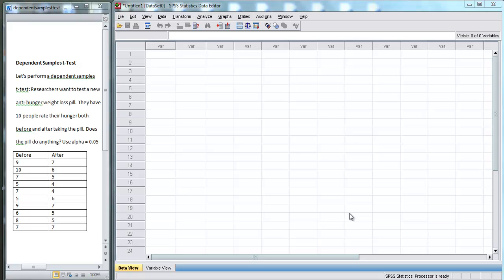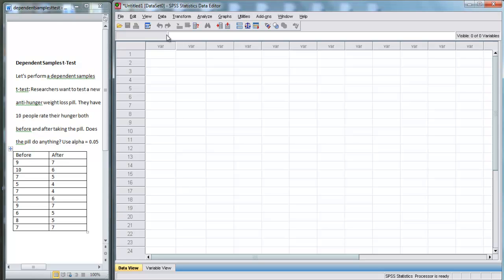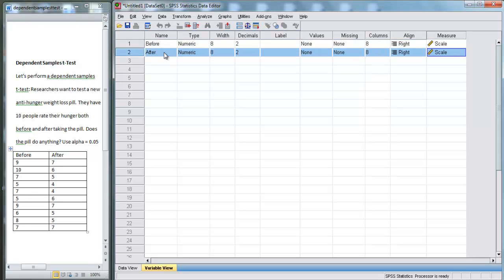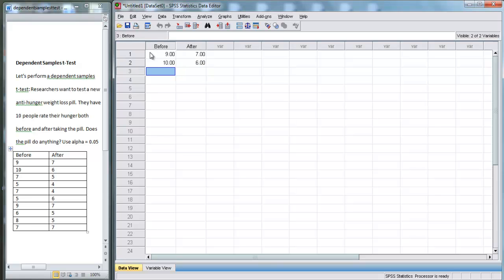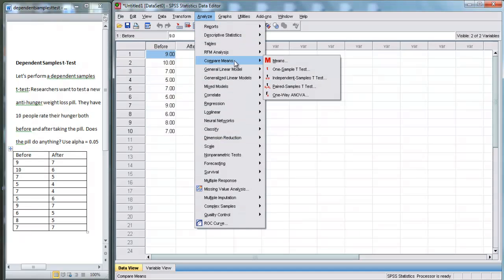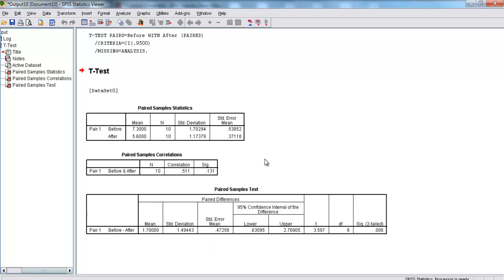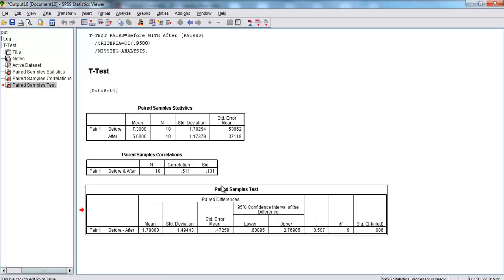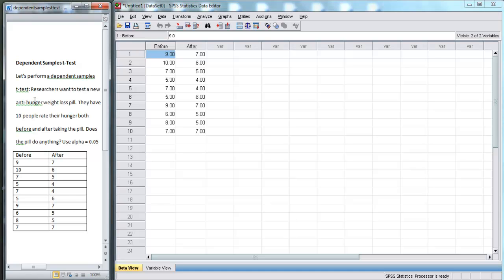SPSS - Dependent Samples t-Test